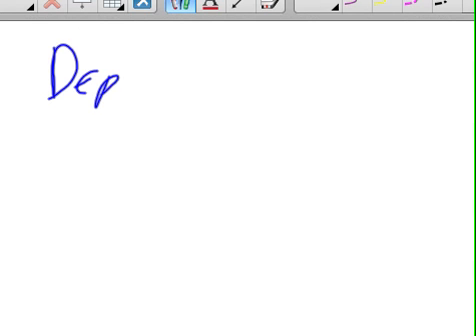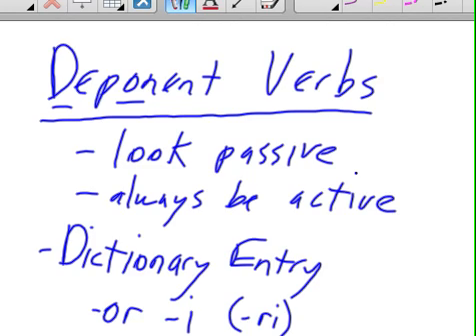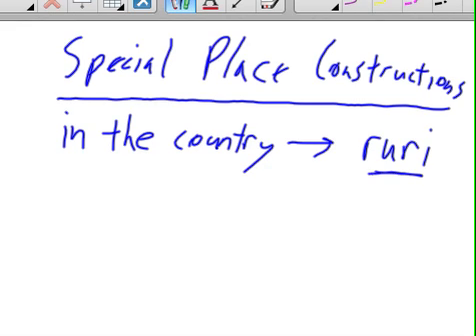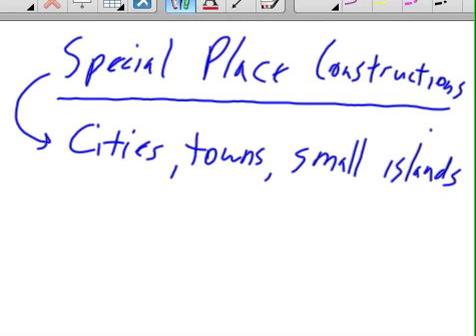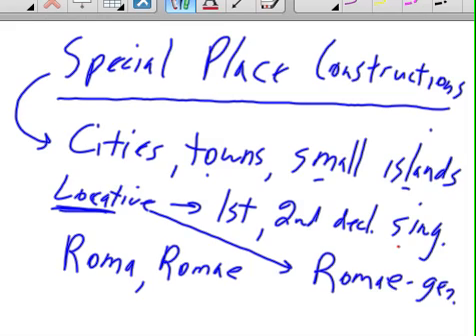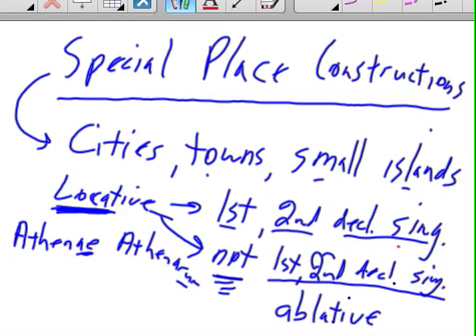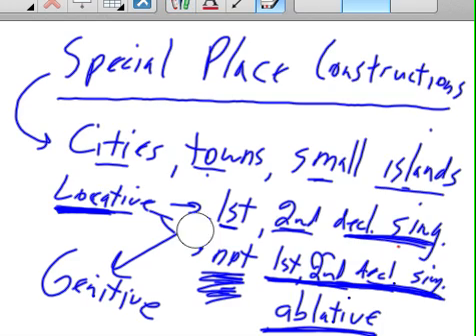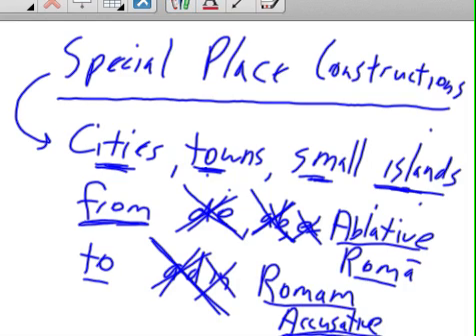L 50 Grammar